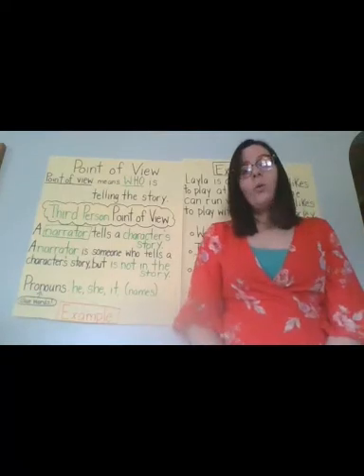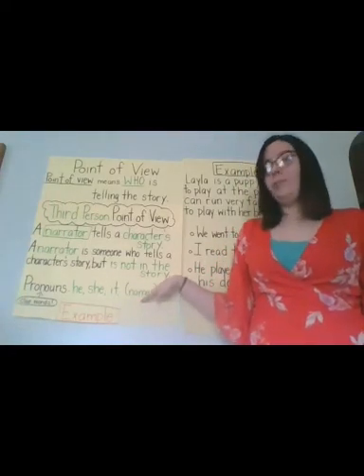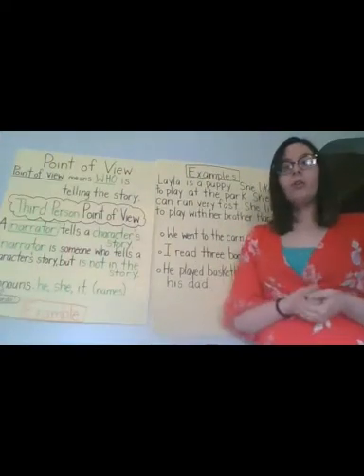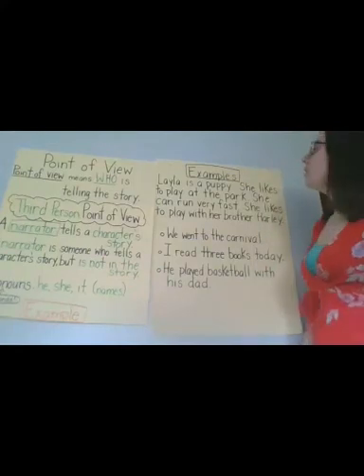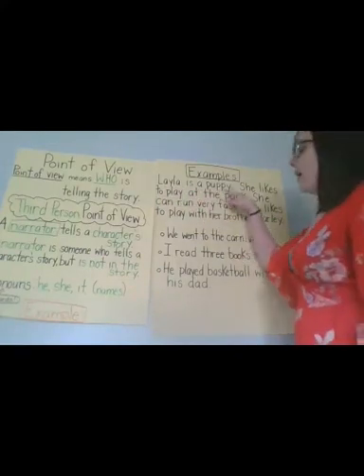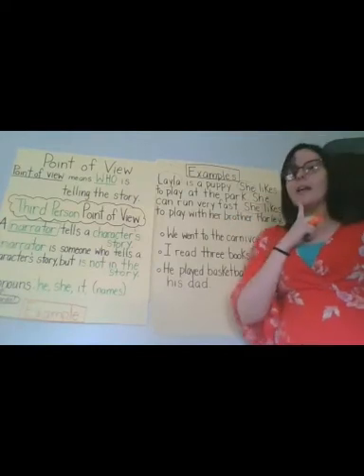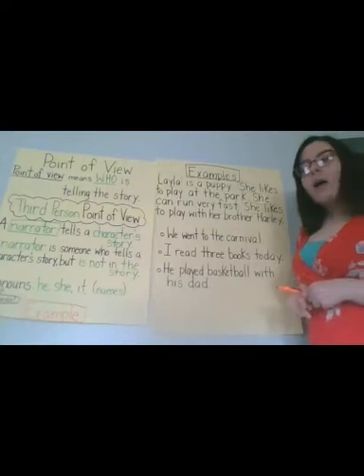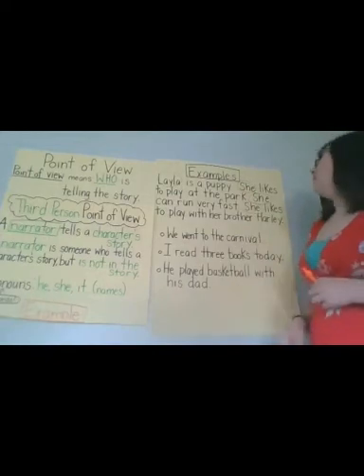First Grade RC Remote Learning Video T3W2 Day 1 to Day 5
This video discusses third person point of view. When texts are written in third person point of view, a narrator is telling a character's story. The narrator is NOT in the story. This video discusses the pronouns used when using third person point of view and gives examples of texts written in third person point of view. This lesson can be used with last week's lesson on first person point of view.